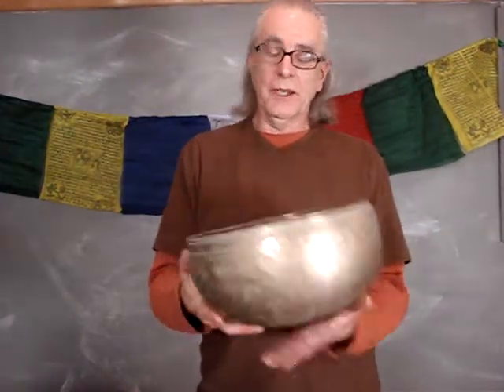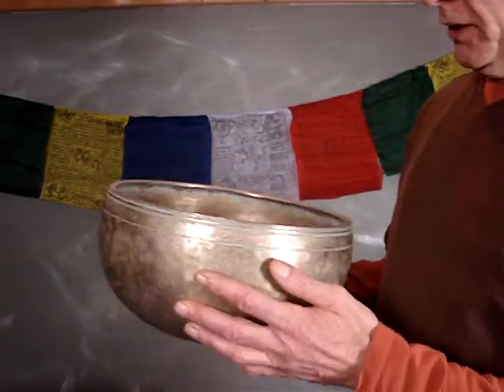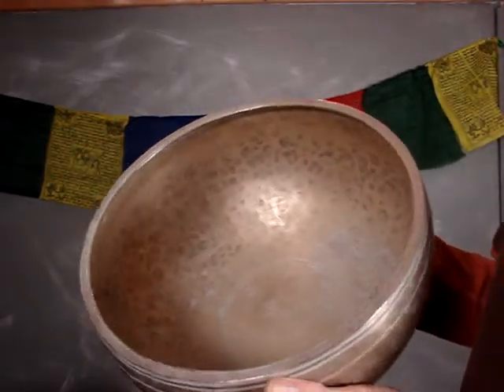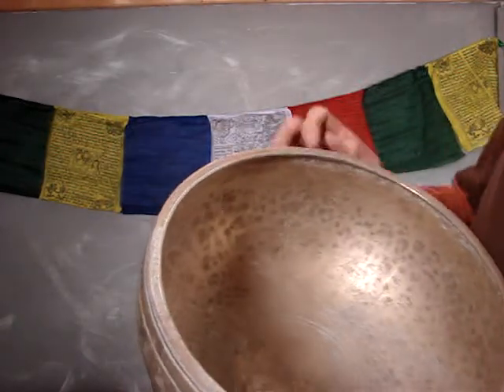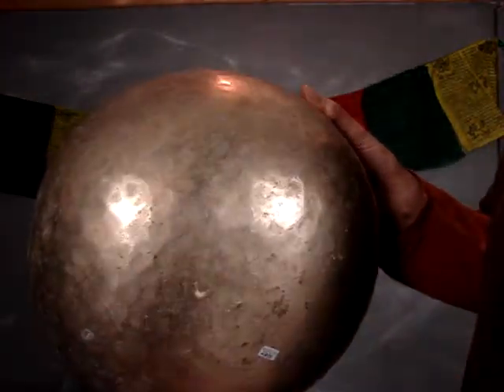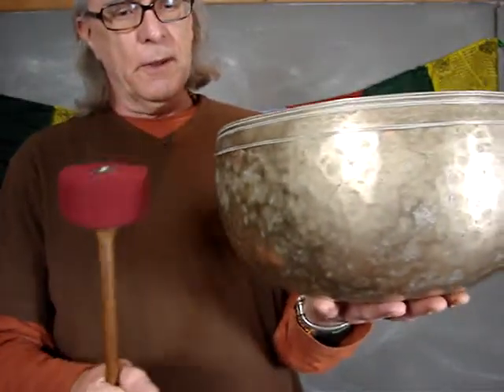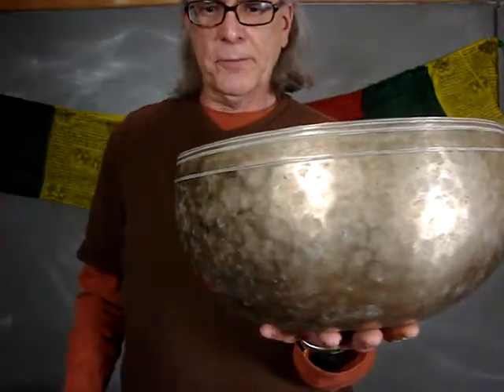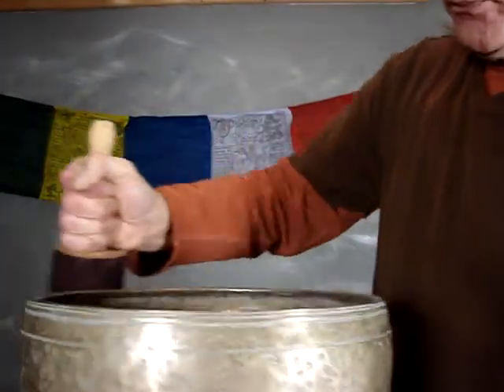DEMO - A very fine large antique Tibetan Singing Bowl, 6" deep. 2295g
Rare.  Impeccable craftsmanship and a very full-bodied gong note.